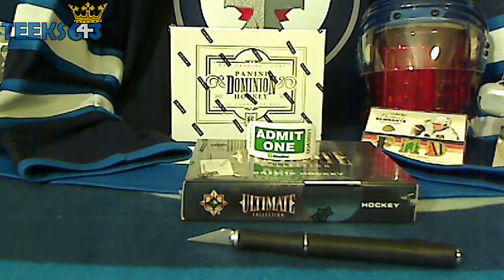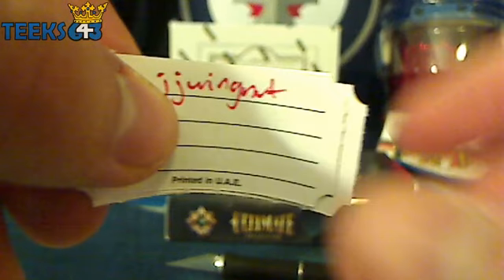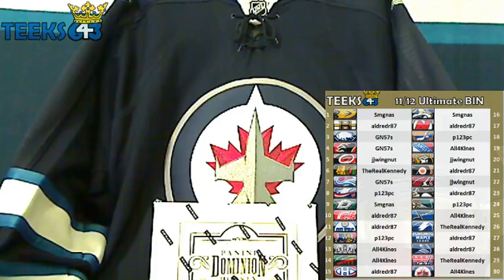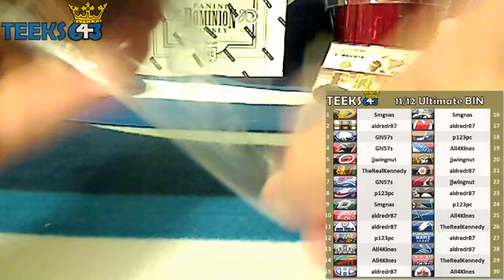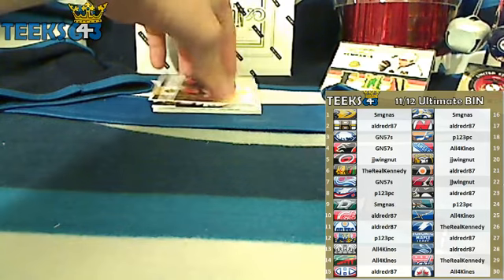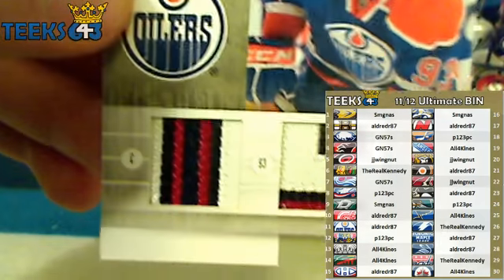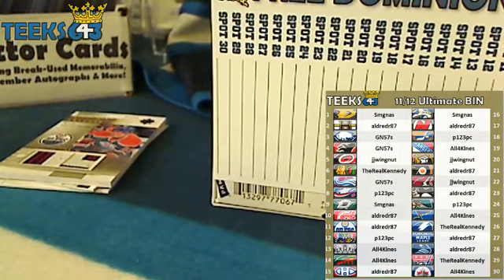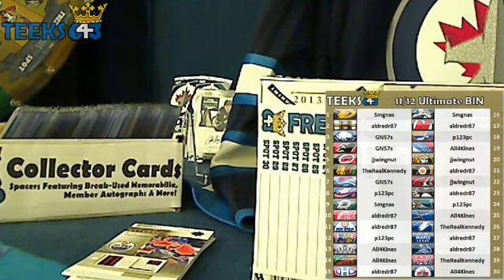11/12 Ultimate Buy-it-Now Box Break + Dominion Spot & entry for NHL Premier Jersey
This is a Cheap Team Buy-it-Now Box Break! Find Cheap BINs like this one EVERY Single Night

Visit 643BoxBreaks.com for current Auction and Super Cheap Buy-it-Now Box Break listings. Also make sure to sign up at our forum 643BoxBreakers.com to discuss hockey card collecting, propose a trade, and show off some of your favourite cards.